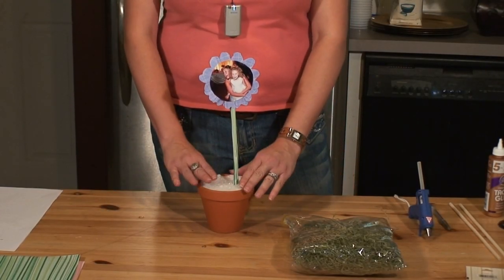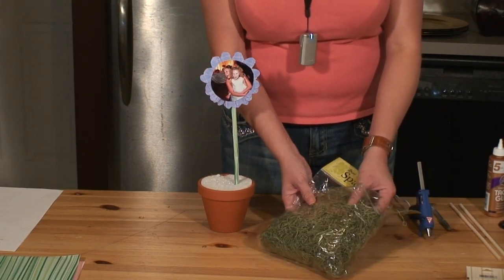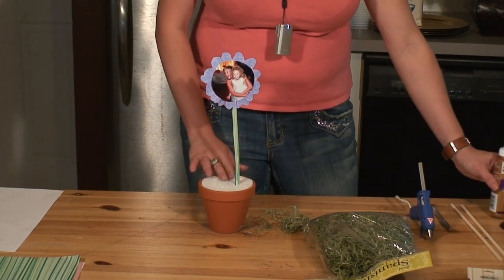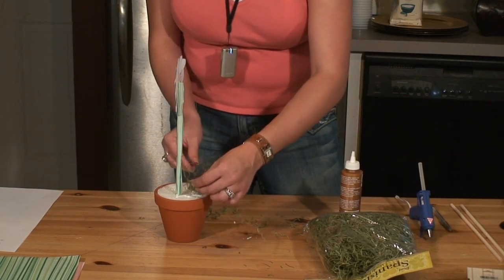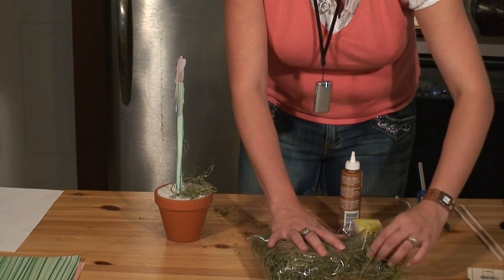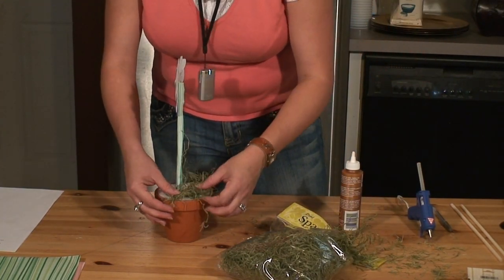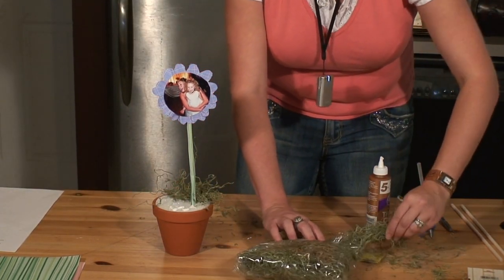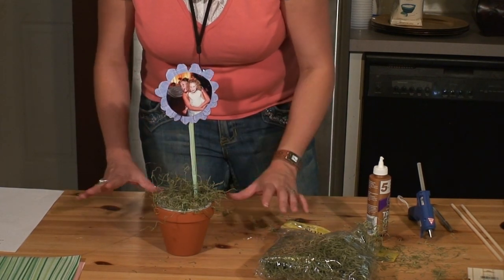Photo Crafts : Photo Flower Pot: Applying Moss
Covering the Styrofoam with moss can make the photo flower pot look like a plant. Get tips on applying moss from a crafts expert in this free video.

Expert: Carie Ellington
Bio: Carie Ellington began her craft work with creating signs for sporting events and worked her way to baby showers, weddings, corporate events and product promotions.